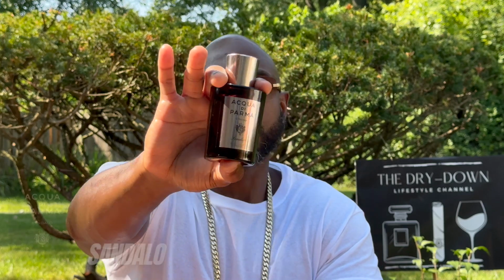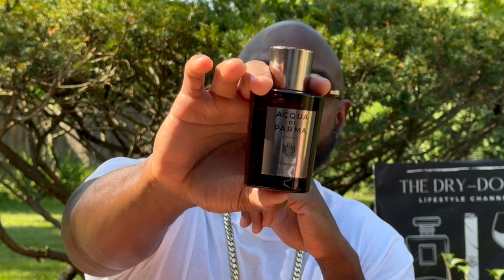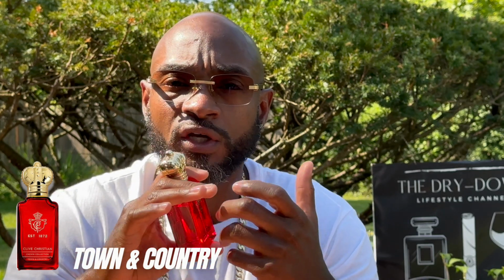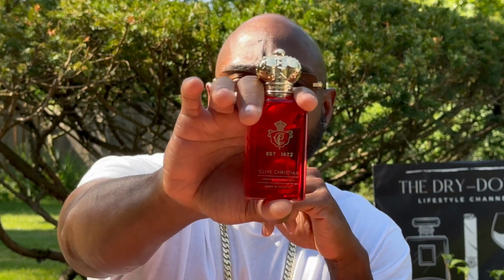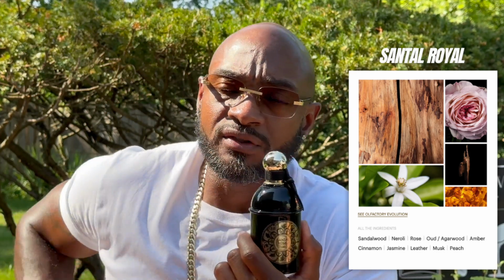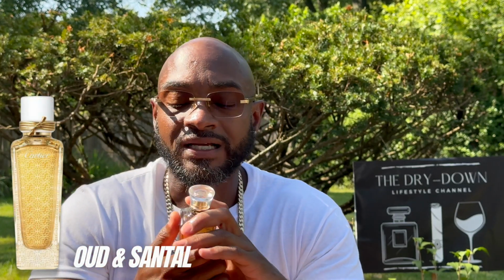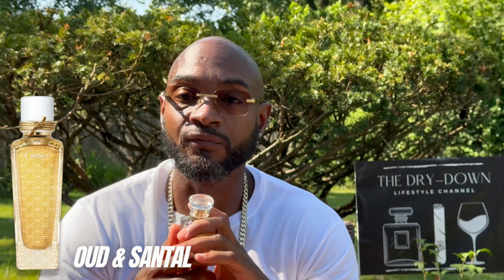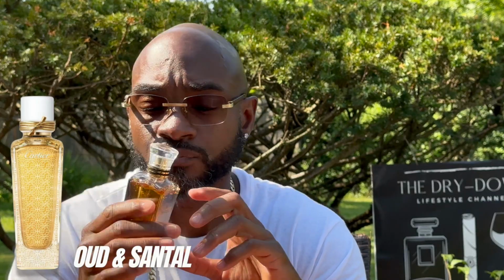This is the LOVER'S WOOD | SANDALWOOD FRAGRANCES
This is a Sensual and Divine fragrance note. Sandalwood begins to arouse the senses by opening with a seductive structure of notes containing compelling spices  that transition slowly to Long-lasting and carnal base notes of Sweet & Sticky rose or leather, and Intoxicating Musk leave one enraptured in sandalwood's spell.

0:00 INTRO
2:06 original santal
3:20 XERJOFF IVORY ROUTE
5:15 ACQUA DI PARMA SANDALO
7:13 XERJOFF RICHWOOD
9:00 INITIO REHAB
10:22 CLIVE CHRISTIAN TOWN & COUNTRY
12:17 GUERLAIN SANTAL ROYAL
15:03 KILIAN SACRED WOOD
16:49 ARMANI PRIVE CUIR NOIR
18:52 CARTIER OUD & SANTAL